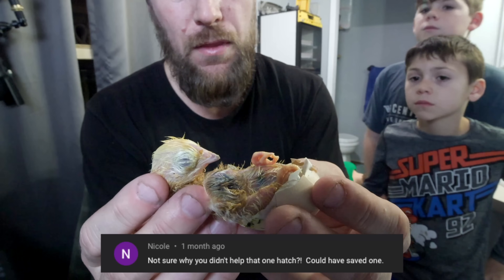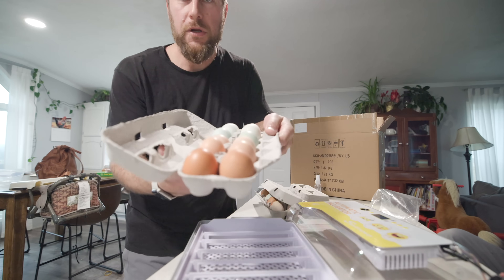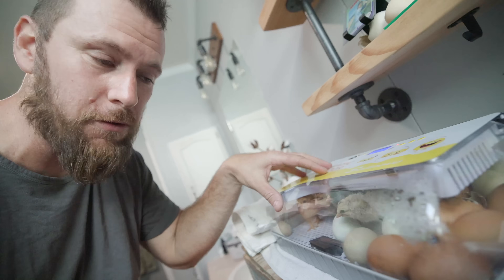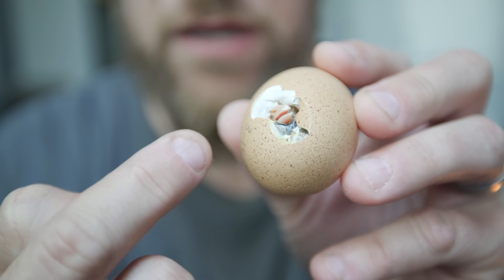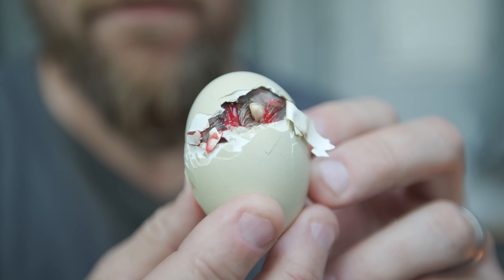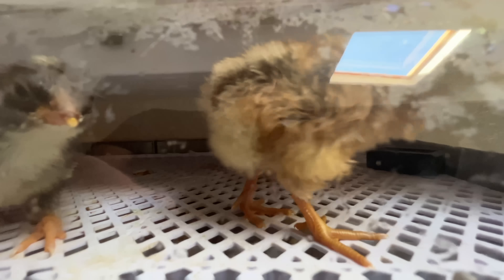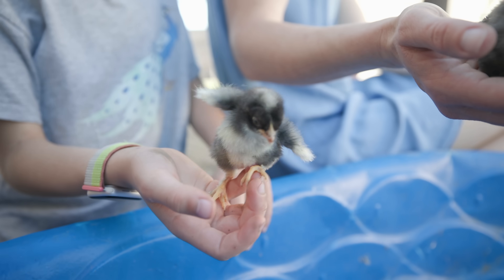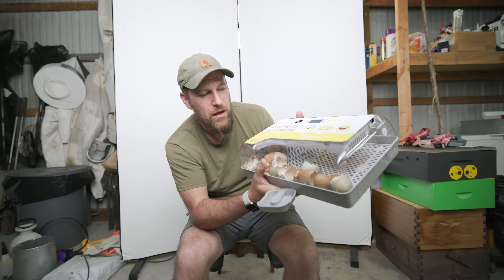Life Saving Operation on this Hatching Egg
We are starting the Olive Egger hatching project. But 3 eggs need some help…
↓↓↓↓↓↓↓ Click “Show More” for resources ↓↓↓↓↓↓↓

FEATURED IN THIS VIDEO: